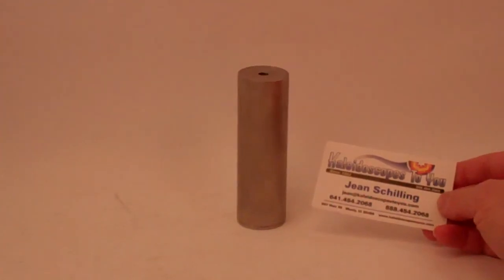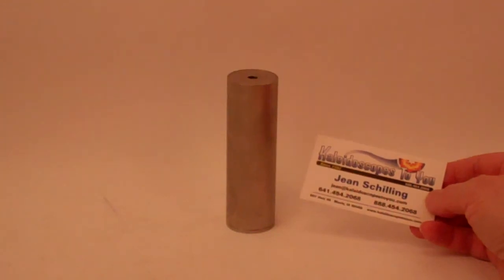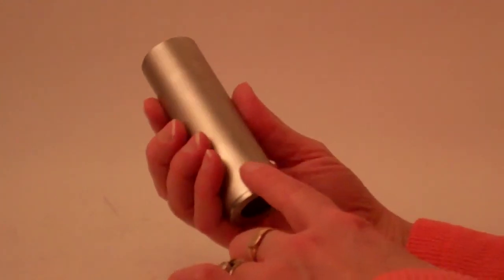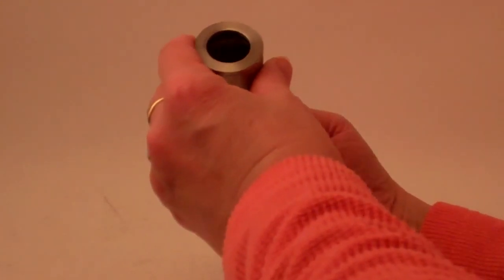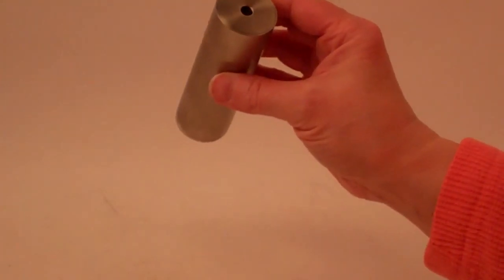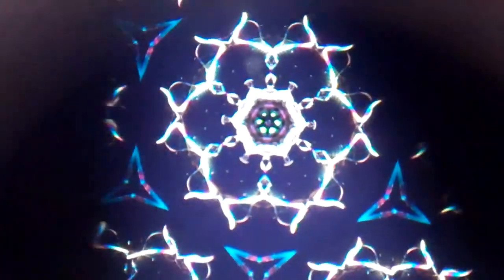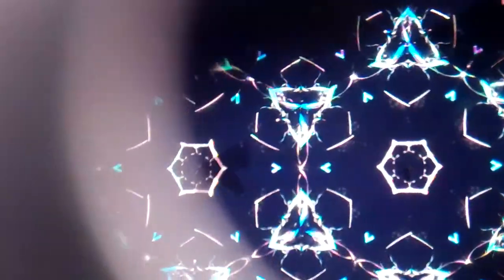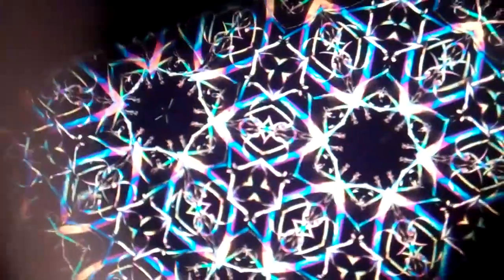Tomoo Hosono Stainless Steel Kaleidsocope Narrow 3 Mirror Mirror System